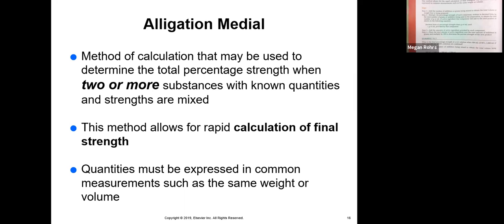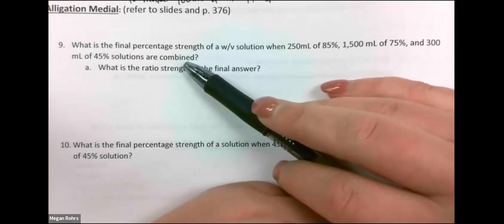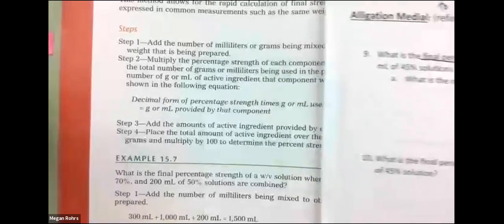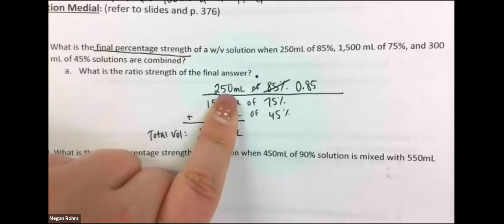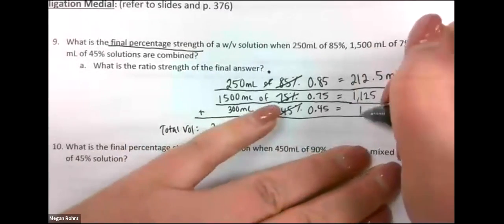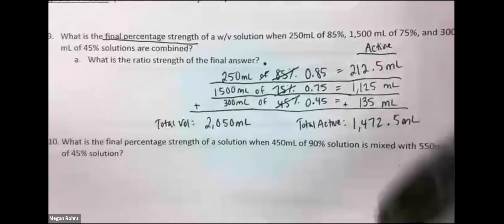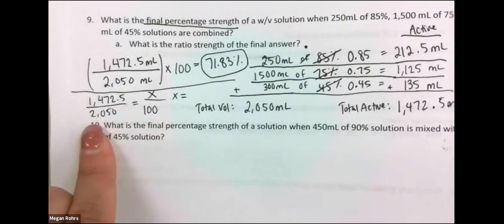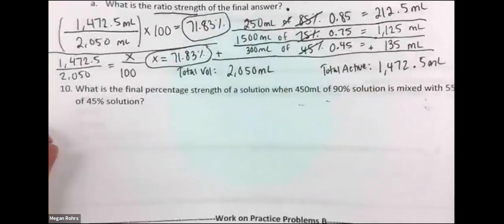Math Ch 15 Allegation Medial (CPT)